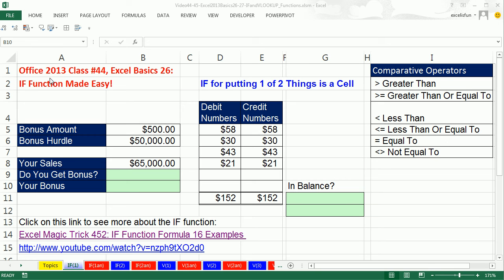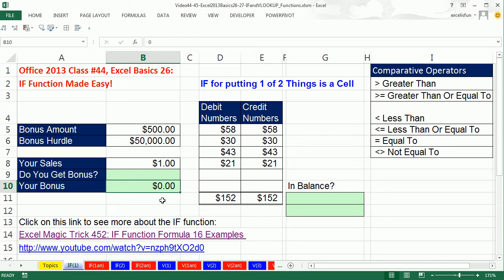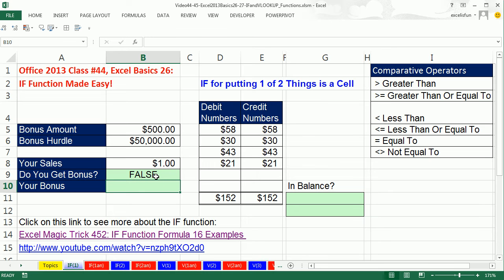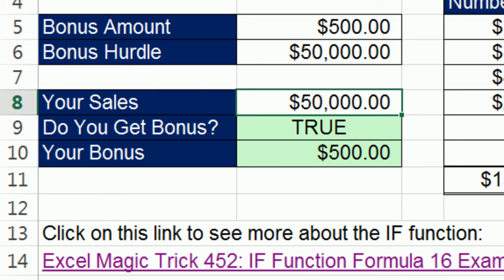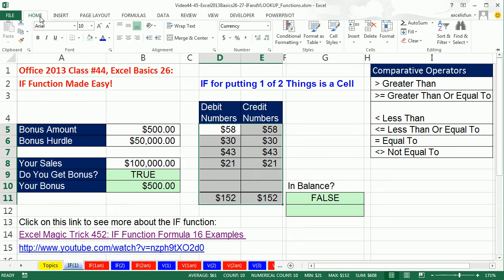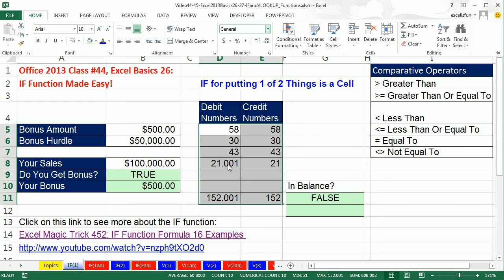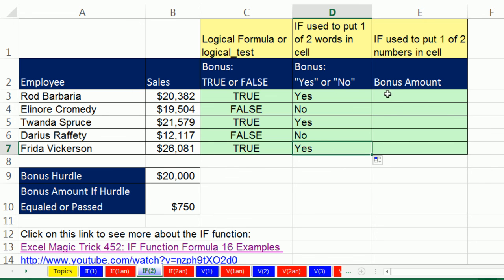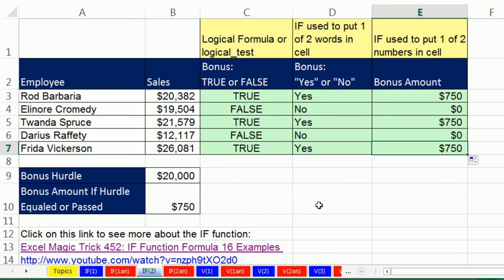Office 2013 Class #44, Excel Basics 26: IF Function Made Easy 8 Examples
This video teaches:
Logical formulas evaluate to TRUE or FALSE.
Logical Formulas use Comparative Operators
Use IF function to put one of two things into a cell or formulas
You can put: , Two Numbers, Two Words (Text), Two Formulas, Two anything
logical_test argument gets the Logical Formula that comes out to be TRUE or FALSE
value_if_true argument is what will go in cell if Logical Formula gets a TRUE
value_if_false argument is what will go in cell if Logical Formula gets a FALSE
Examples of IF:
1. Why IF Function is easy (00:15 min)
2. Logical Formula to see if Hurdle Met (02:48 min)
3. IF function for bonus (04:18 min)
4. Logical Formula to see if two cells are equal (06:25 min)
5. IF Function to see if two cells are equal (07:15 min)
6. Logical formula to check if employee got bonus, then copy it down column (09:10 min)
7. IF Function to put "yes" or "No" in a cell, then copy formula down column (09:41 min)
8. IF Function to put bonus amount or zero in a cell, then copy formula down column (10:38 min)
Copy If Function down a column